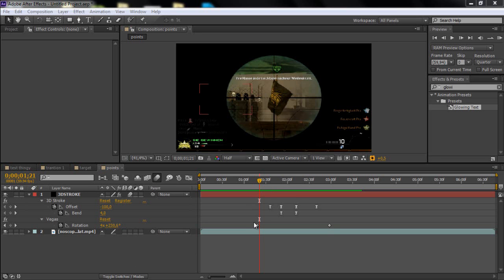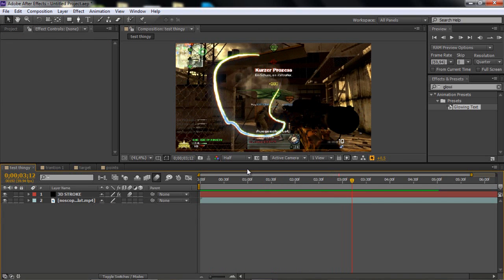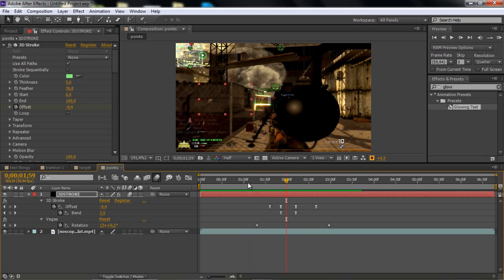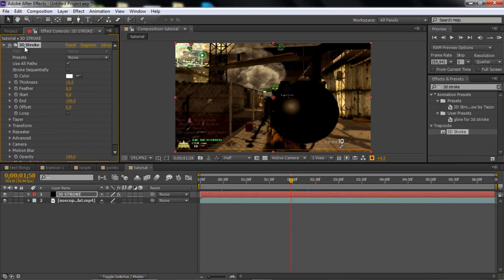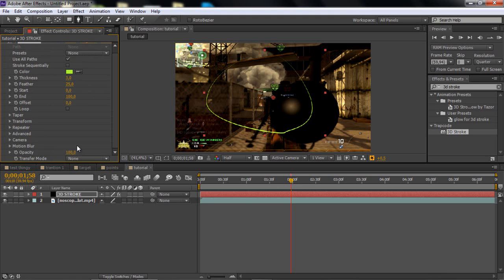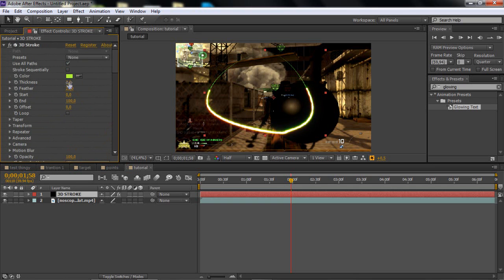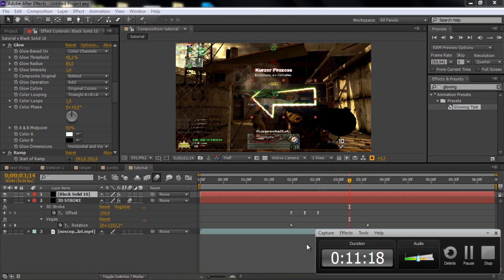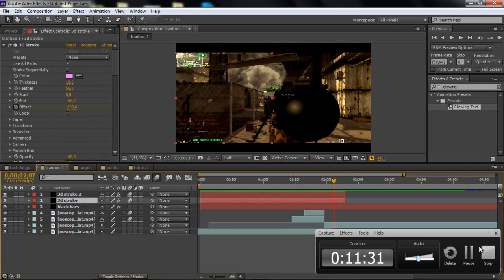After Effects - How To Use 3D Stroke w/ Starglow (Basics) | Cre8Tutorials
Hey guys, Here is a 3d stroke tutorial, i got this effect like 3 days before i made this tutorial, so this is just the basics. :)

(You need starglow to do this)

Just search on the serials! there is plenty on youtube!

(ALL CREDIT TO ROBTAZOR!)

For helping me install this! (SUB HIM)

- Cre8Tutorials